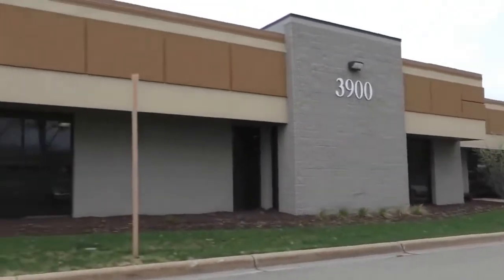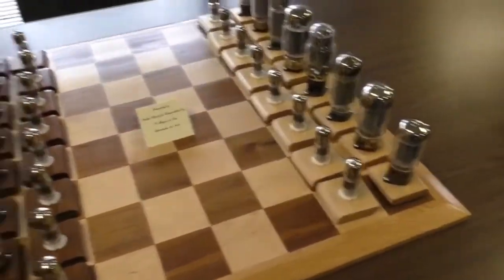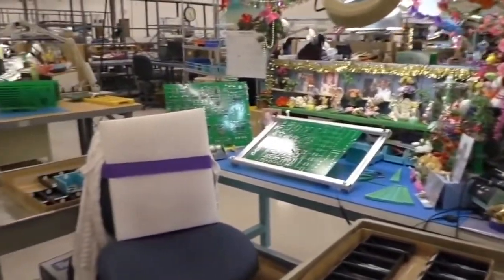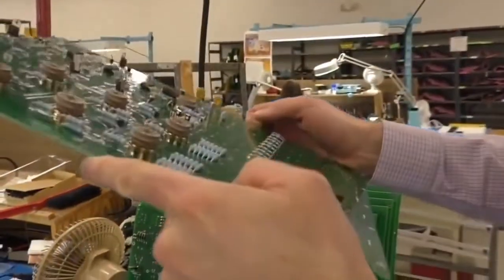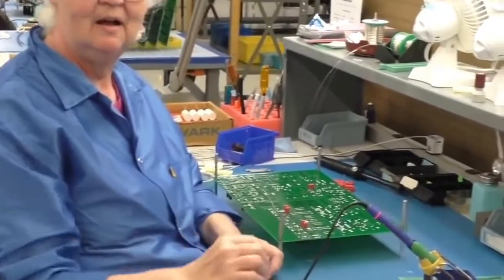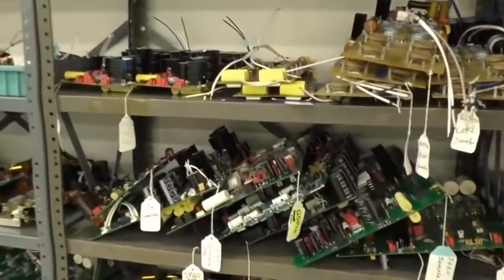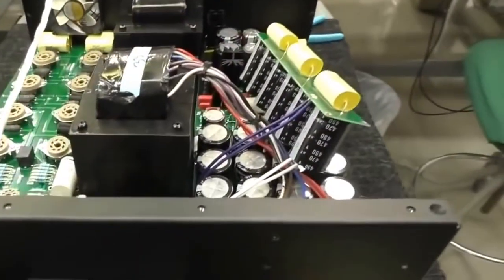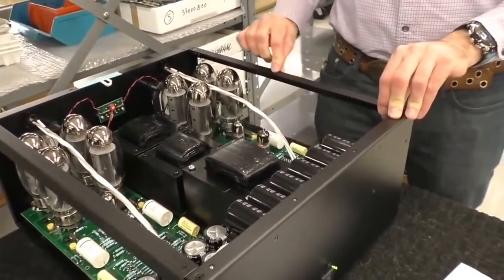Audio Research Factory Visit Part One